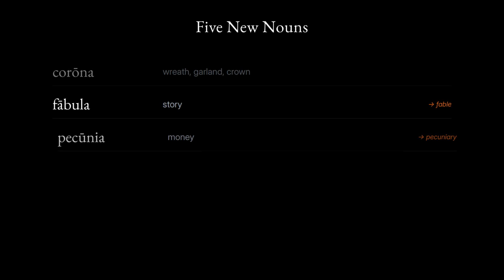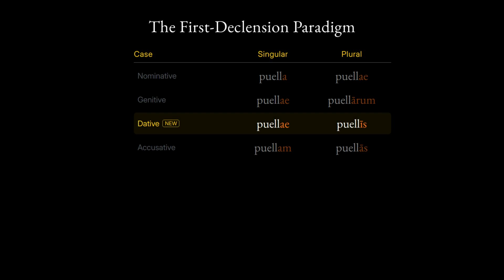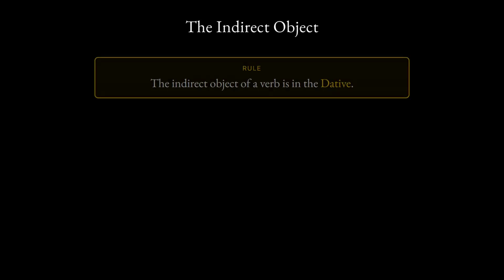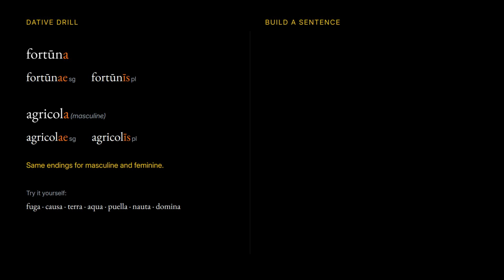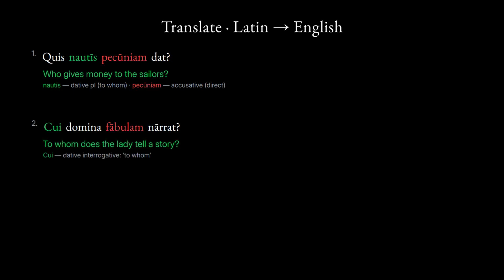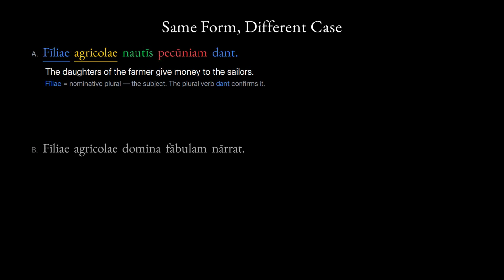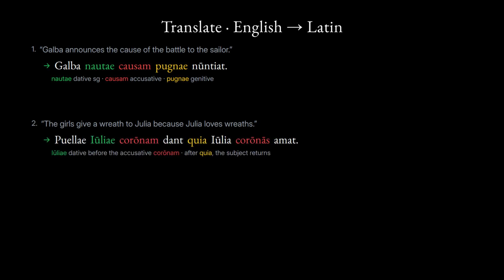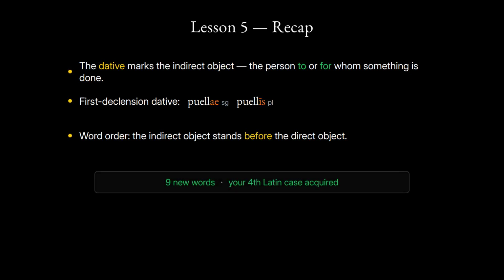Latin for Beginners | Lesson 5: The Latin Dative and Indirect Objects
Latin has no word for "to" when expressing an indirect object — it changes the noun ending instead. This lesson introduces the dative case, the fourth case of the first declension, and shows how the endings -ae and -īs replace the English preposition "to" or "for." Translation exercises in both directions reinforce how word order and context identify the dative among identical-looking forms.

Key concepts covered:
• The dative case marks the indirect object — the person "to" or "for" whom something is done
• First-declension dative endings: -ae (singular) and -īs (plural)
• The -ae ending is shared by the genitive singular, dative singular, and nominative plural; verb form and sentence context determine which case is intended
• The dative is not used for physical motion toward a place
• Standard Latin word order places the dative indirect object before the accusative direct object
• The dative interrogative pronoun cui ("to whom? / for whom?")
• Nine new vocabulary items: corōna, fābula, pecūnia, pugna, victōria, dat, nārrat, quia, quod